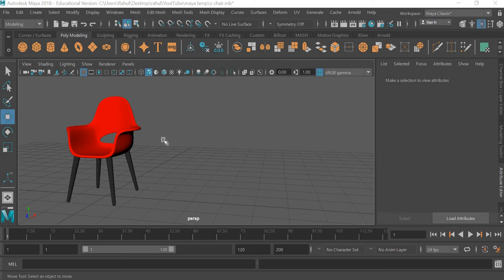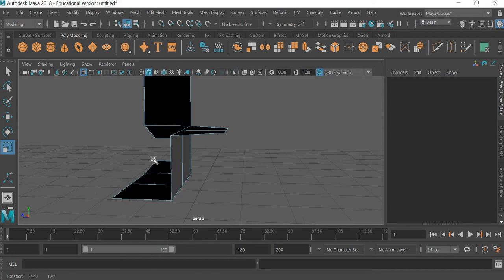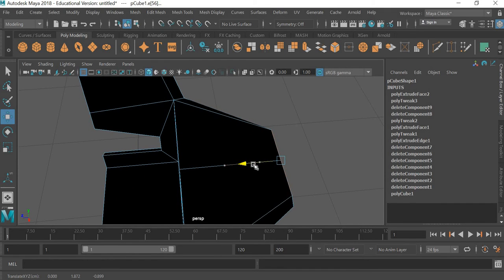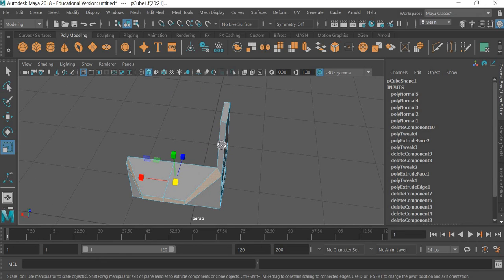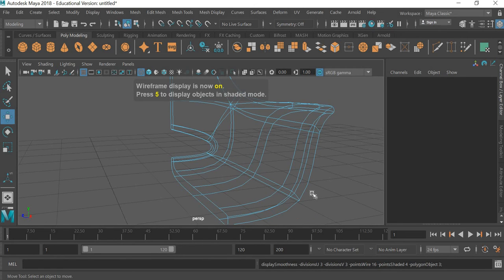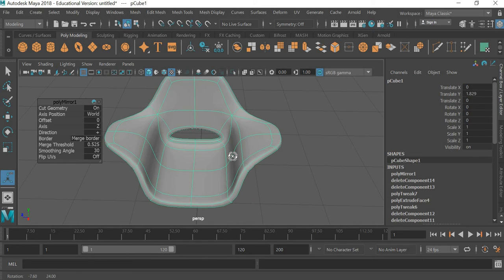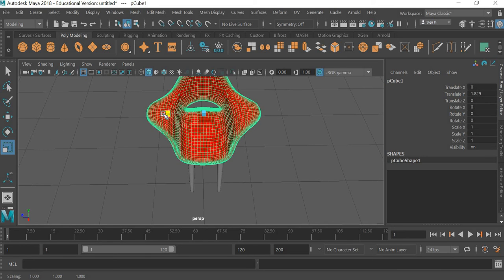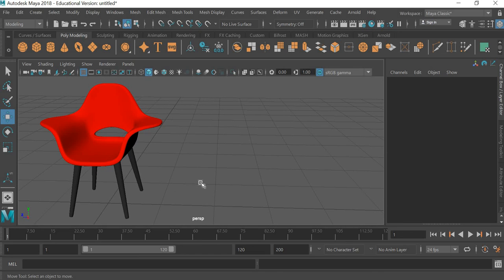Maya 2018 - Organic Chair Modelling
In this tutorial you will learn how to model an organic chair.
1. How to model a chair from a box.
2. how to model half the chair and mirror it to create other half.
3. what are face normals and how to reverse them.
4. how to use the extrude tool to add geometry to the box.
5. how to add smooth modifier to create the final look fo the chair.